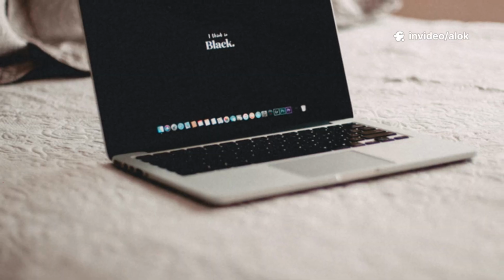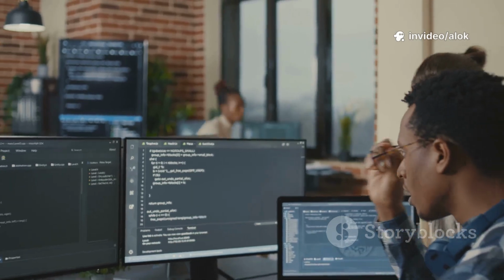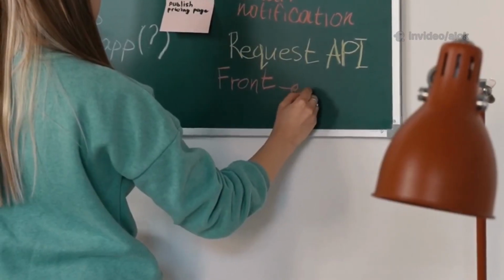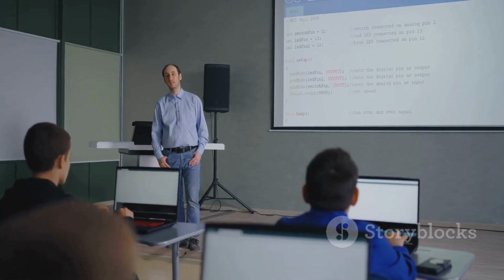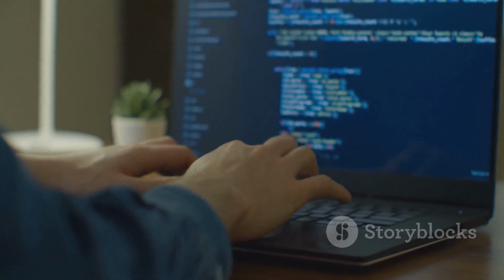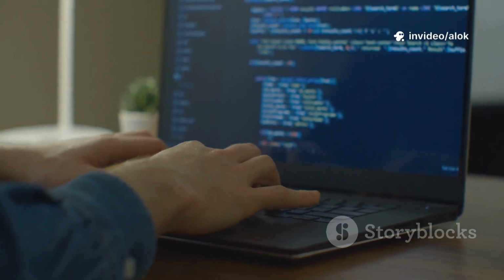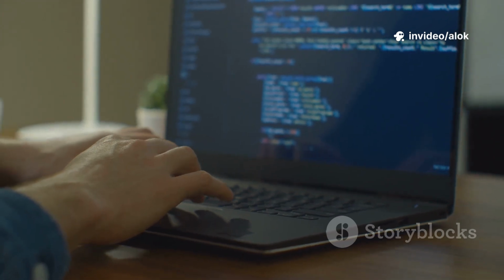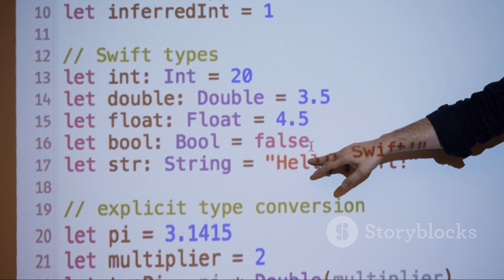Understanding the Event Loop: Async Magic!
Dive into the fascinating world of JavaScript with our video, "Understanding the Event Loop: Async Magic!" ✨ In this informative episode, we break down the Event Loop, a critical mechanism that efficiently manages asynchronous operations by checking the call stack and task queue. Learn how tasks are executed and the difference between macrotasks and microtasks with clear examples, including `setTimeout` and Promises.

Whether you're a beginner or looking to solidify your understanding, this video will enhance your coding skills and deepen your knowledge of JavaScript's event-driven architecture.